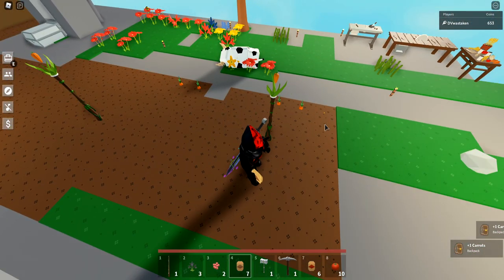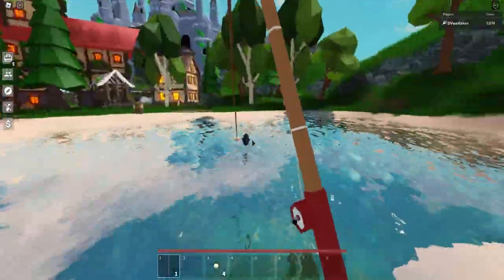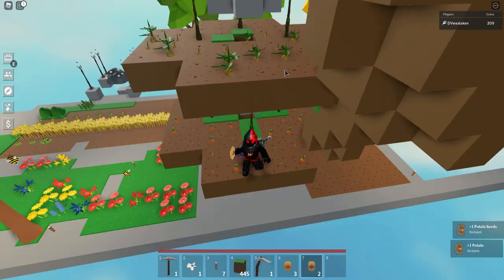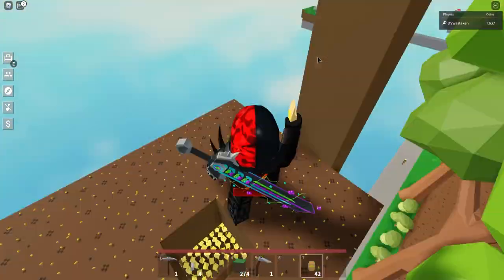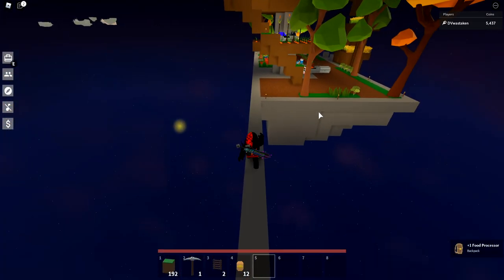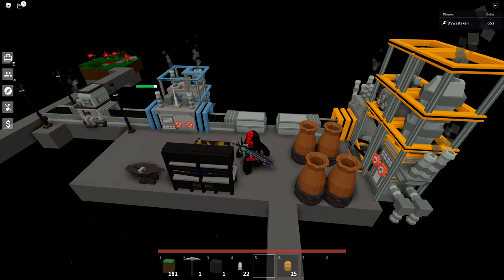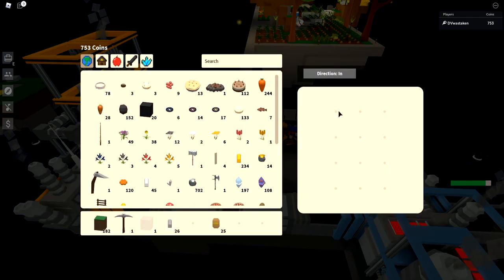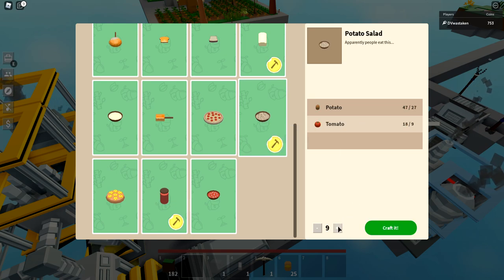Made Industrial Washer & Food Proc - Roblox Islands Hardcore Mode - Day 4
Continuing from Day 3 after resetting my account in Roblox Islands, in Day 4 I was able to make an Industrial Food Processor and an Industrial Washing Station to help me continue to build upon my auto farm. I also made a Gilded Steel Pickaxe!

Coming up in Day 5 I'll be getting started on my Onion Farm as well as making a Randomizer and another Steel Mill. I'll also be setting up a Coal Farm so I can make up to 10K coal for the new island.